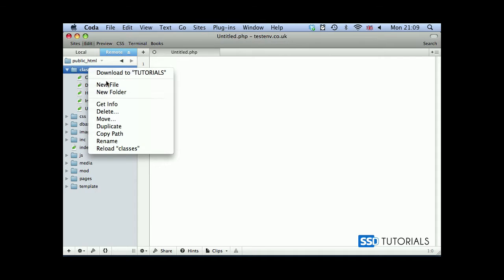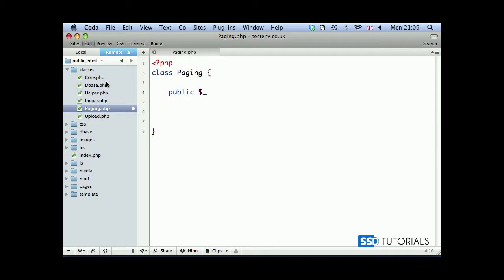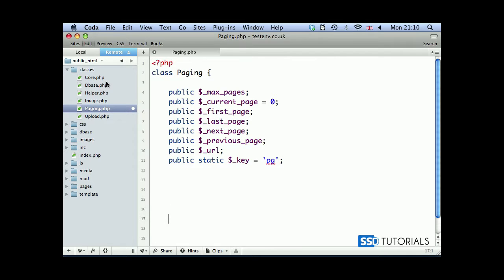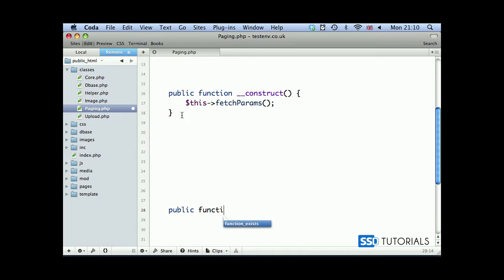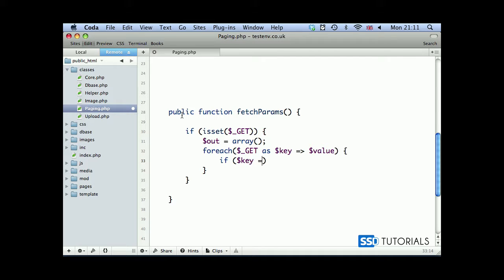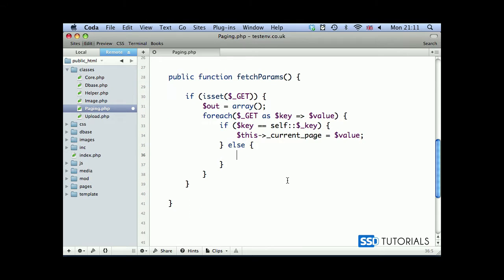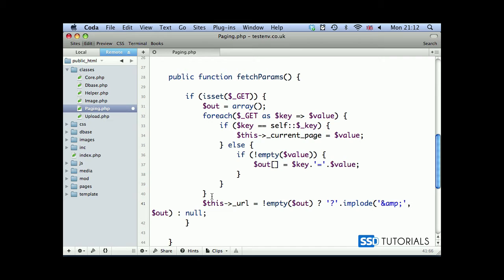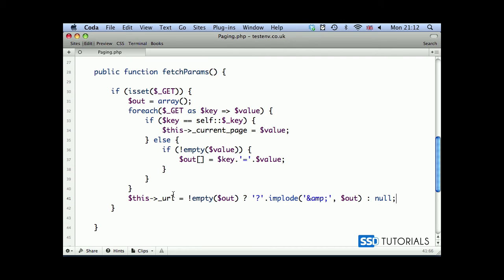07-03: Paging class